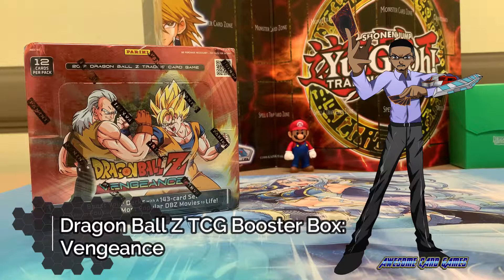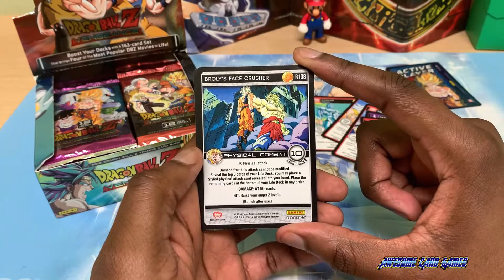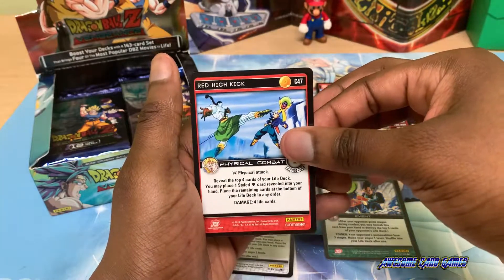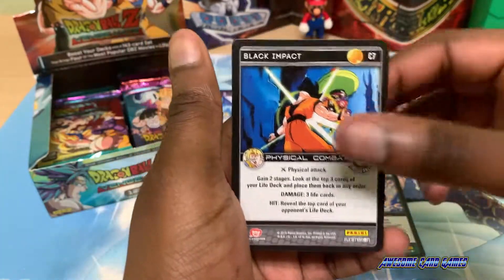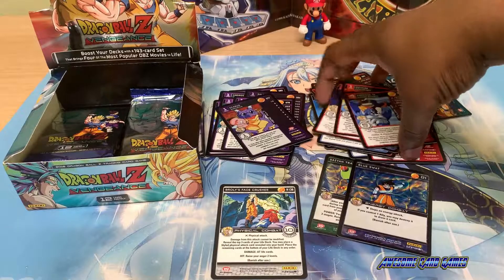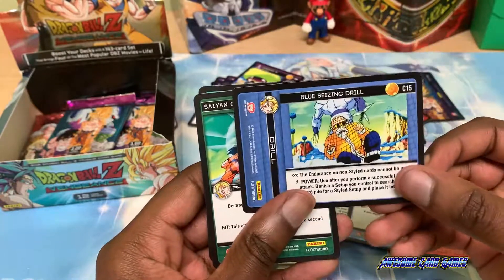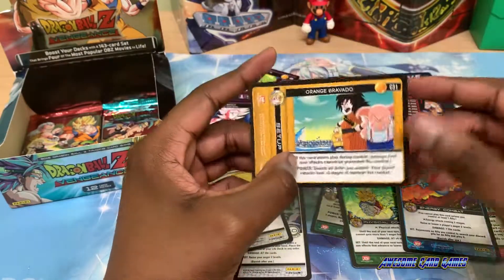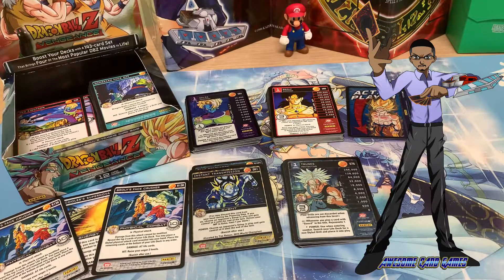Dragon Ball Z TCG: Vengeance Booster Box Opening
I am opening a booster box of Vengeance from Dragon Ball Z TCG by Panini. This booster set features Android 13, Broly, and Cooler!